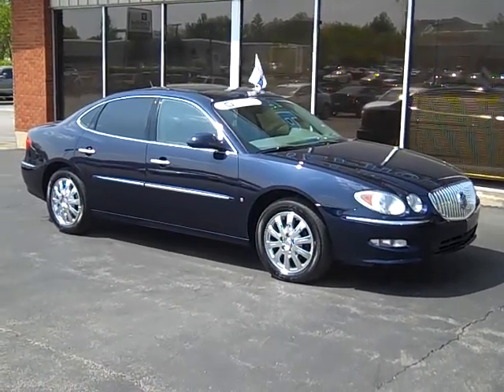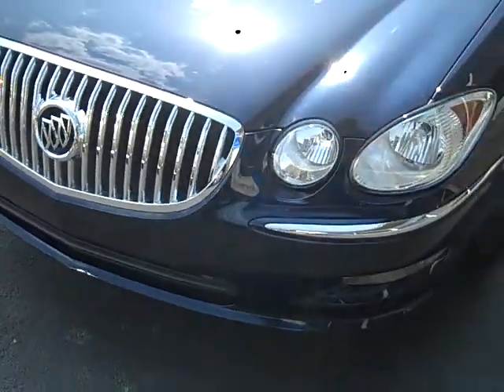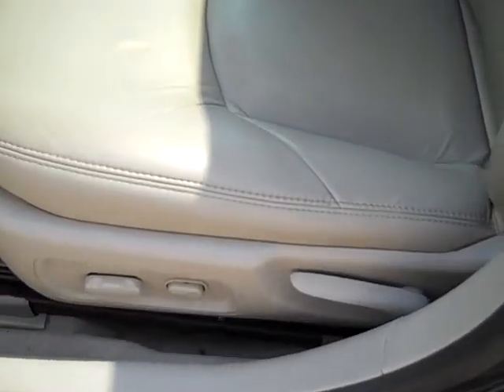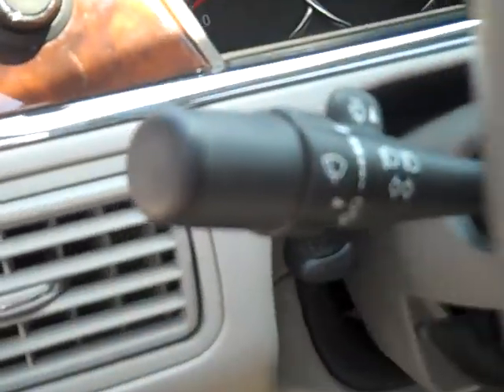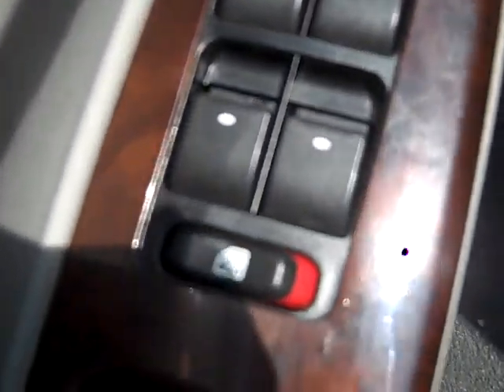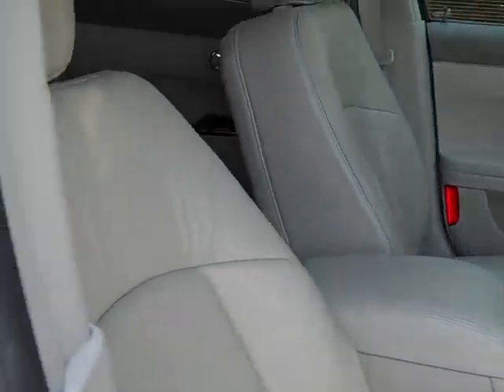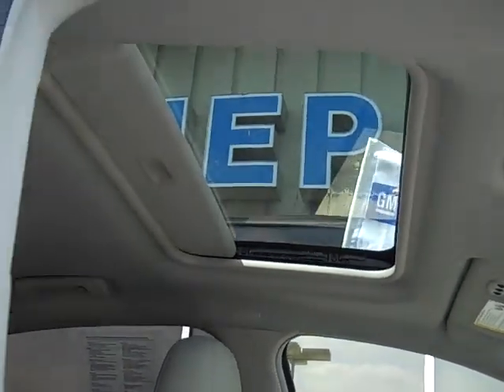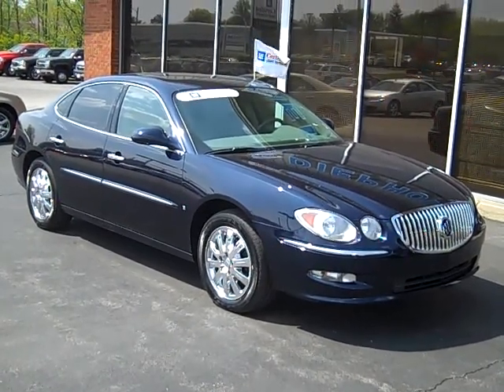2008 Buick LaCrosse CXL, stock # p7421, from Diepholz Auto Group